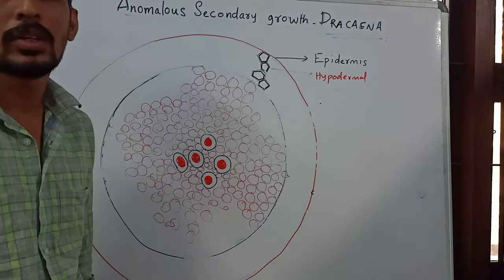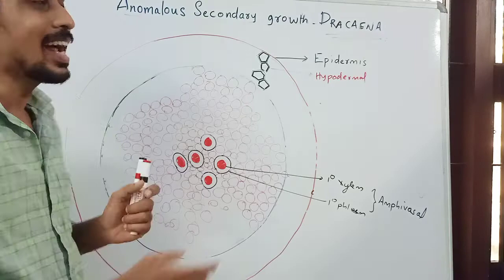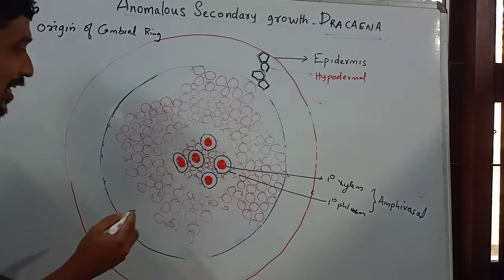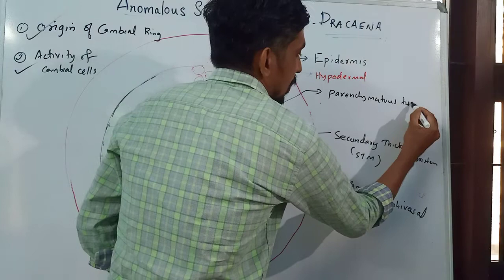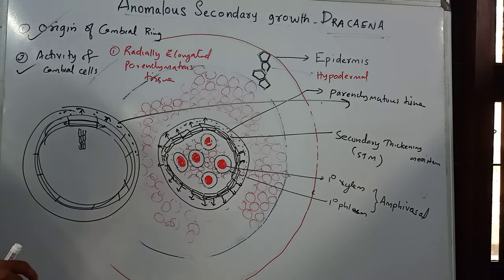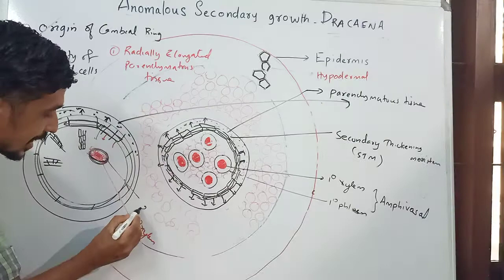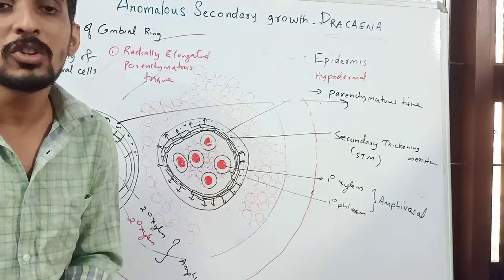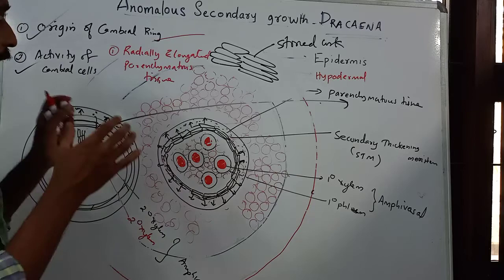Anomalous secondary growth in Dracaena stem